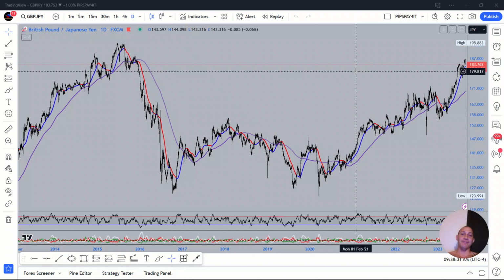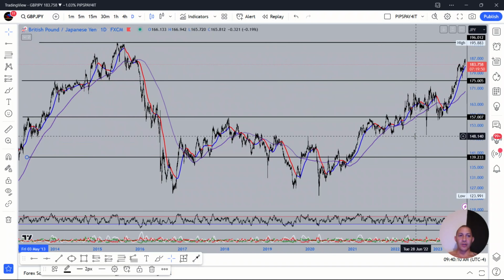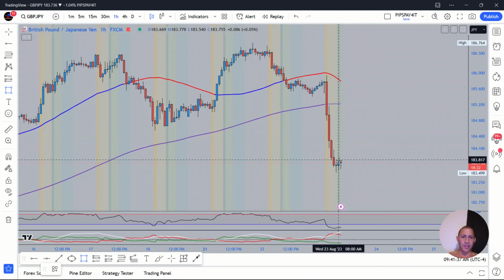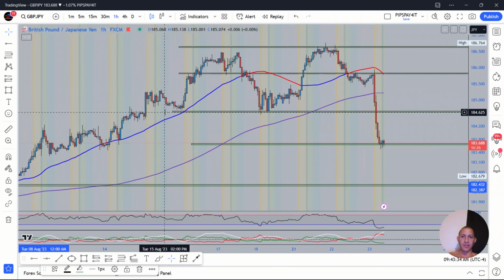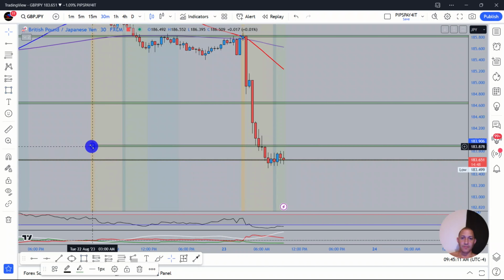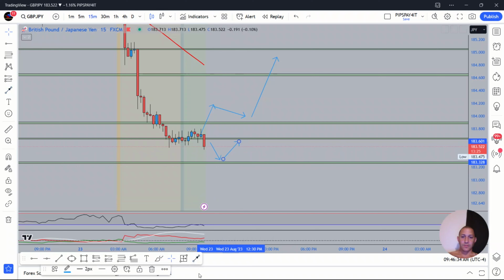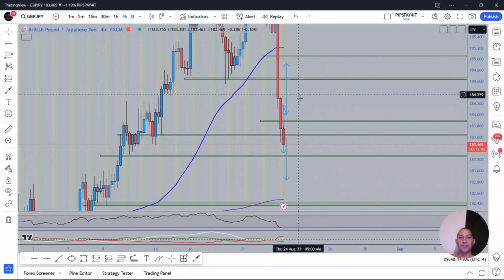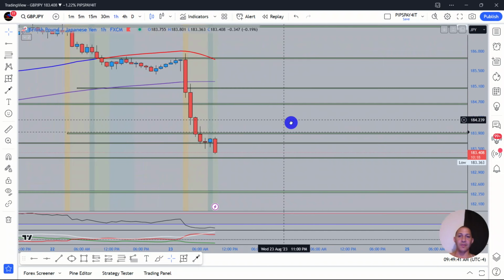GBP/JPY Breakdown 8/23/23 | GJ on oversold territory!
In this latest video, I'm diving deep into the chart breakdown for GBP/JPY, unraveling key insights and uncovering potential trading opportunities. 🚀

Whether you're a seasoned trader or just starting out, you won't want to miss this breakdown that could potentially impact your trading strategy. 💰📊

🎉Exciting News! The VIP Signal Service is now LIVE! 🚀

Exclusive NEW access to the VIP Signals Group is here, and I can't wait to help everyone level up their trading game & make some extra money together. To get started, simply fill out the form provided.

Don't wait too long – the LOYALTY offer is only available until August 31, 2023.

LETS MAKE THIS MONEYYYY

BEST  Recommended Windows Forex VPS

Follow PIPSPAY4IT on Social